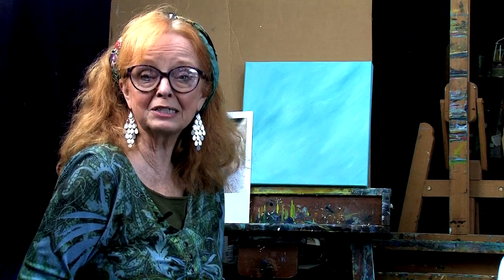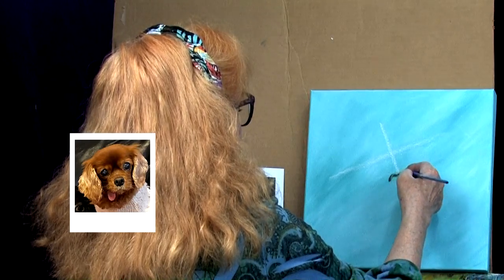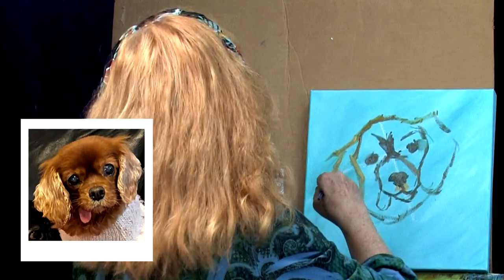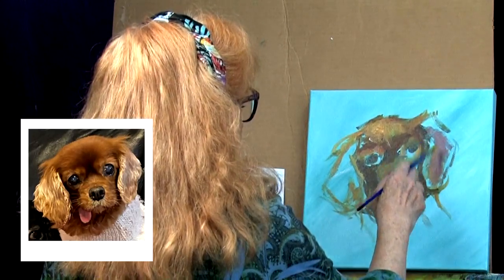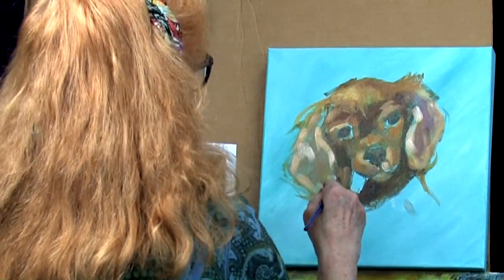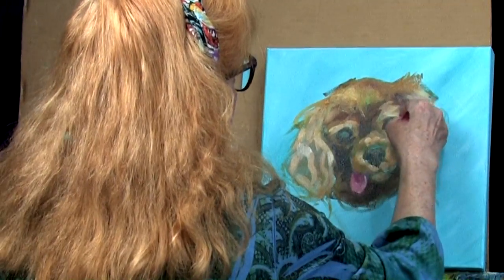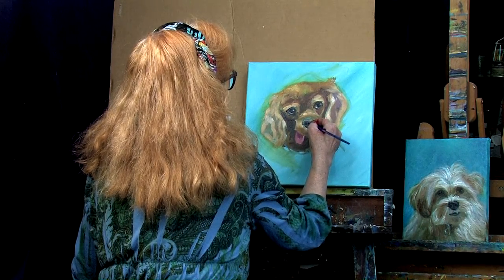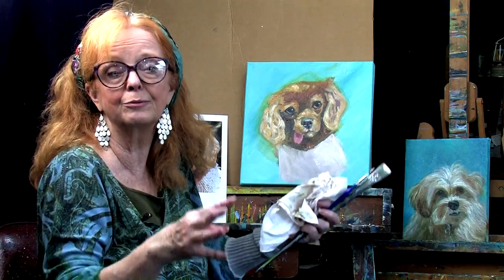Painting a Cute Little Dog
Join me for another dog portrait lesson! This one is on a little dark ginger colored, small dog with a tongue sticking out of the side of its mouth. So sweet!  I took a little detour from our upcoming lesson on a fox , (for those who have been waiting); hoping to get to that one soon.
I have also been working on the process of  illustrating  my recent short story book, The Pangolin and the Red Seed. Be sure to listen to the reading of my story in the previous video.
I am really looking forward to sharing some of the drawing techniques I have been working to perfect in upcoming visits with you. Nettie Kaye